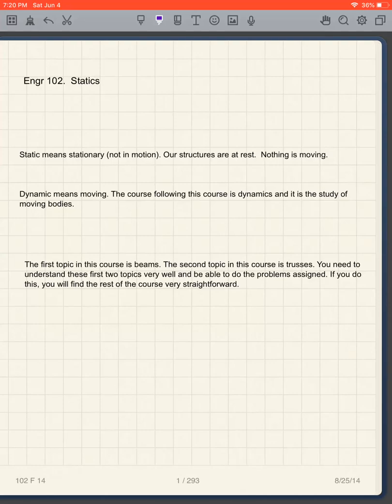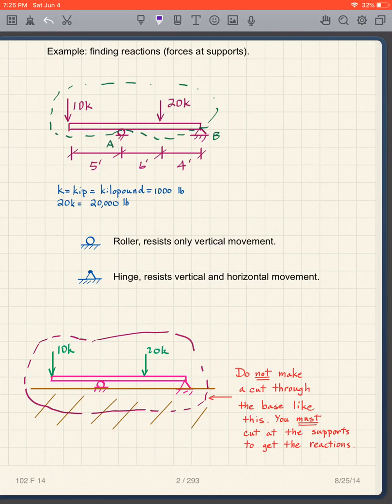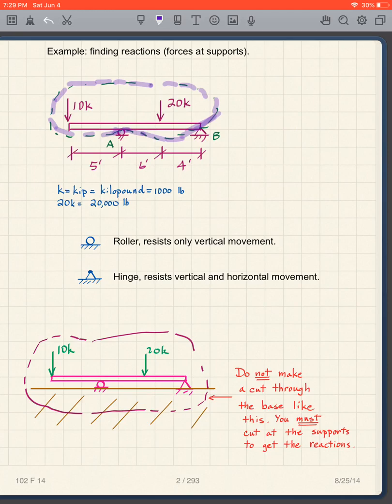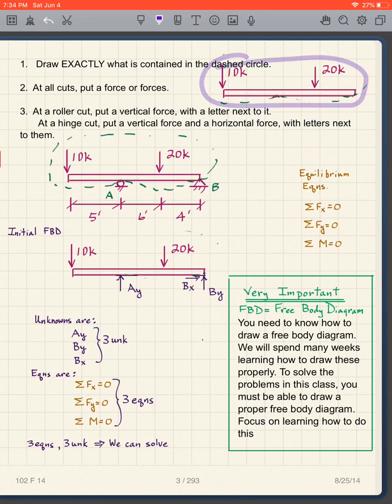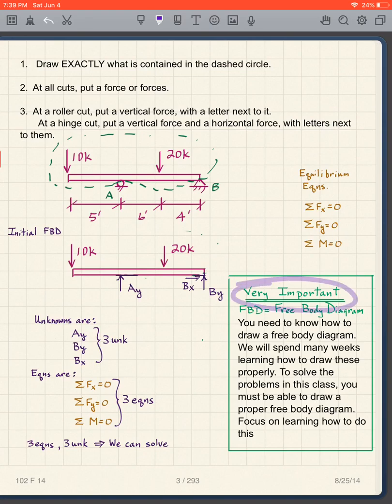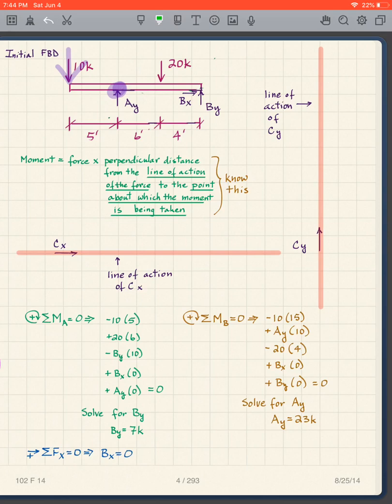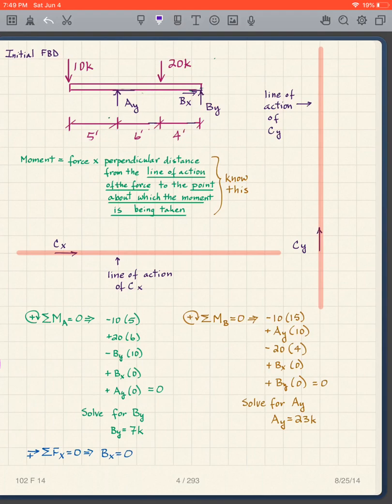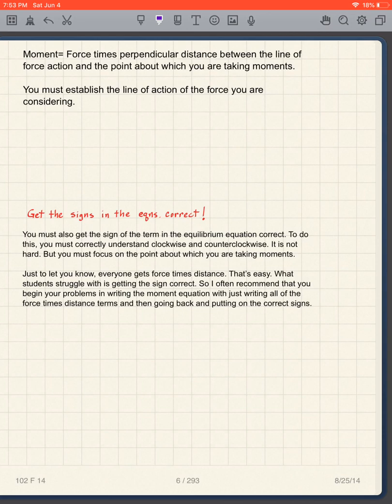Statics Lecture 1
Beam reactions - vertical point loads